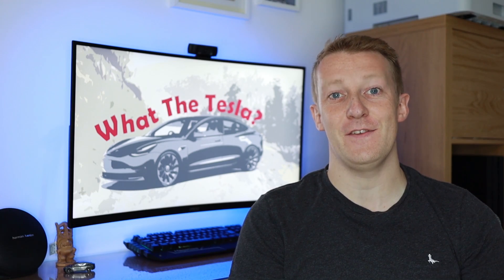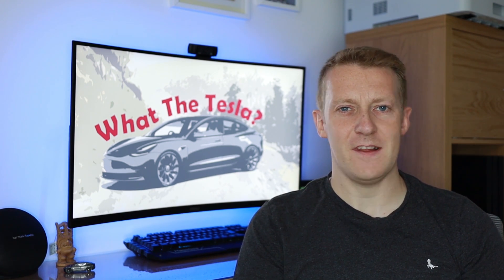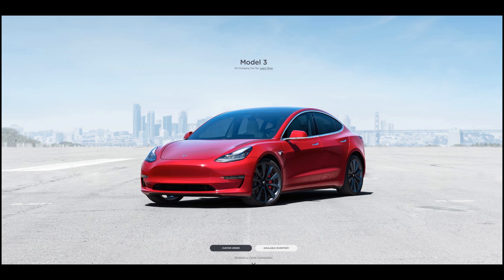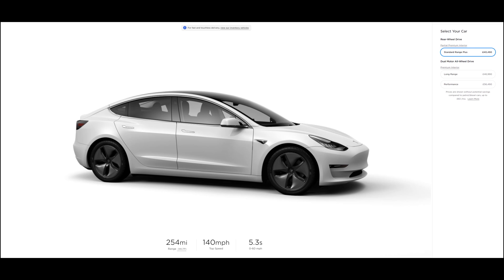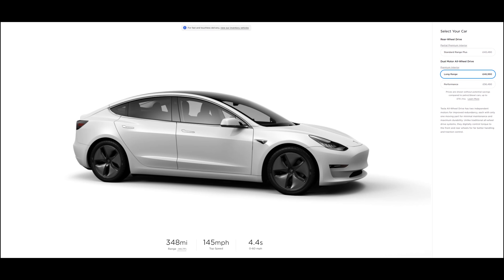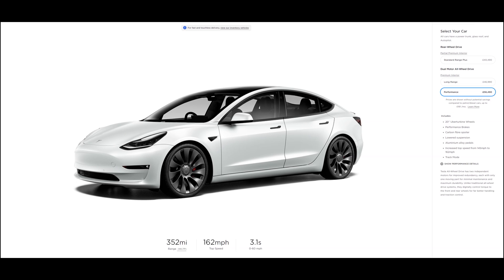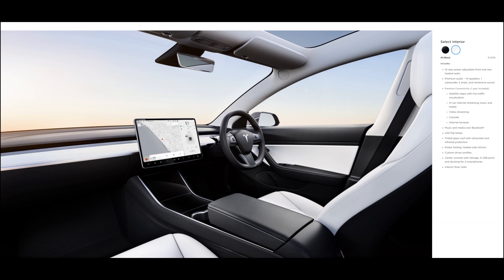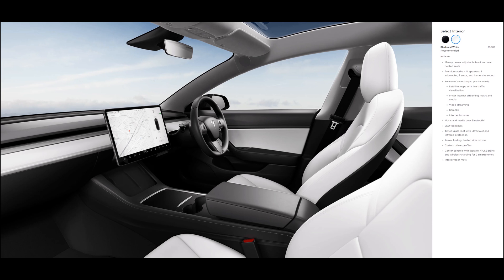Tesla Model 3: What's Changed in the 2021 Update? [Chrome Delete, New Centre Console, Heat Pump]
The Tesla Model 3 has had a big update for 2021. In this video we explore what's changed and compare the old Model 3 to the new 2021 Model 3.

Highlights of the changes are:
Chrome Delete from the factory - now satin black trim!
Uberturbine 20" Performance wheels
Brand New Centre Console
Heat Pump and Octovalve
New Steering Wheel
And more...

Thinking of ordering a Tesla? For 1,000 free Tesla Supercharger miles, order via this - Remember, this helps us both!

Do you have an electric vehicle? Join Octopus Energy to get electricity rates as low as 5p per KWh! For £50 free credit for both of us, join using this (Select 'OctopusGo' Tariff)

Gear I use for my Tesla videos:
Canon EOS M6 Mirrorless DSLR
Canon EF-M 22 mm f/2 STM Lens
Sennheiser MKE 440 Professional Stereo Shotgun Microphone